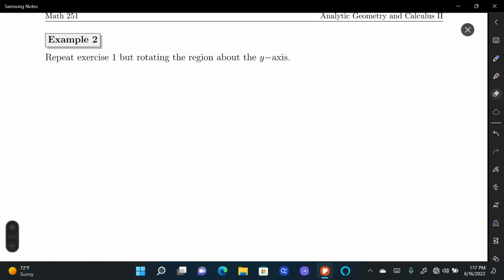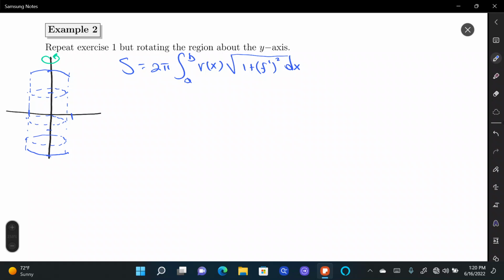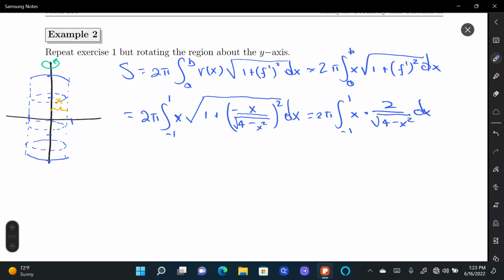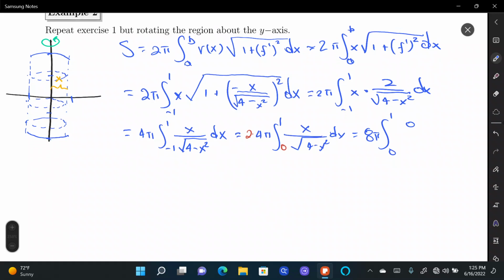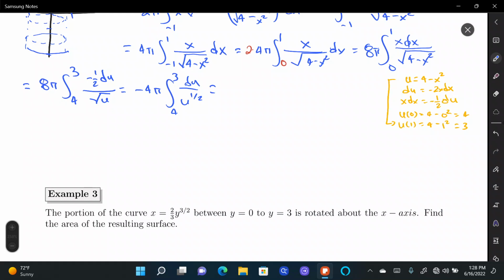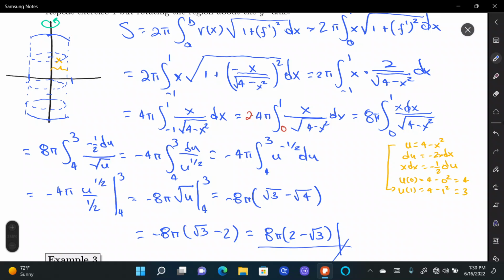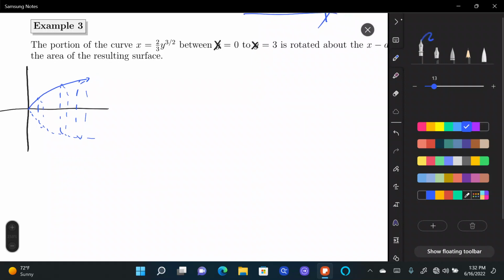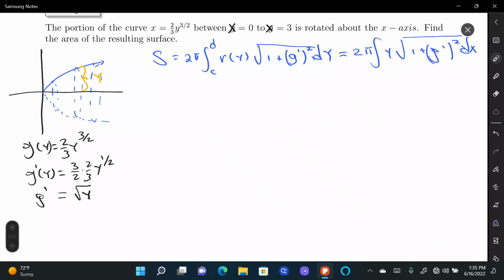Section 6.6 Surface Area Part 2